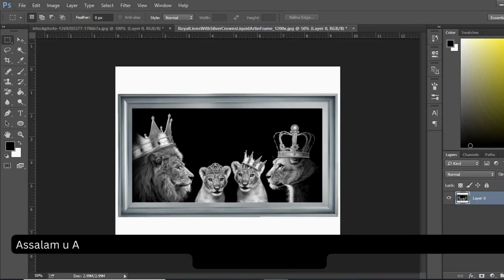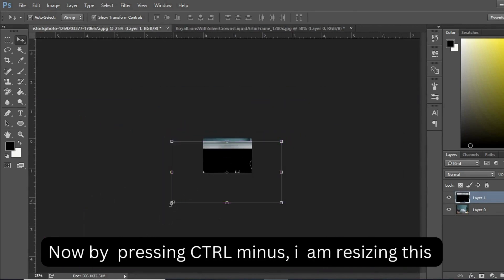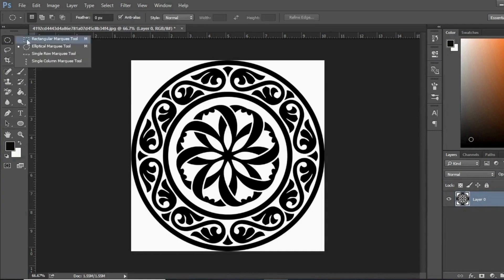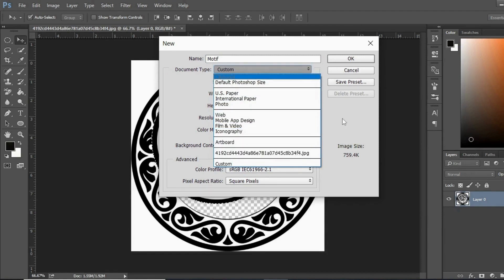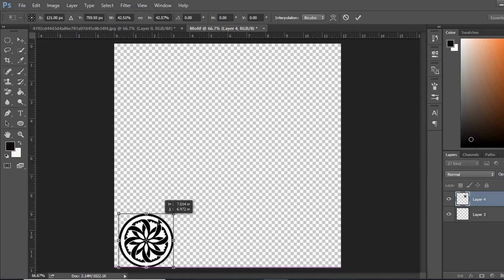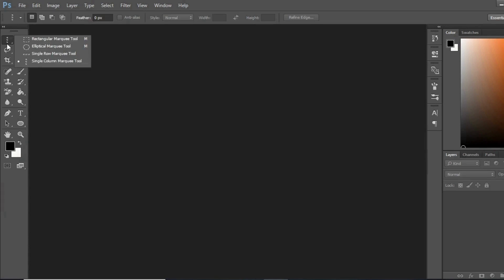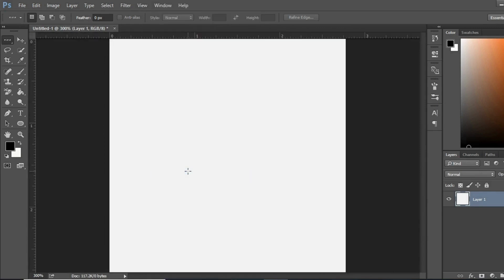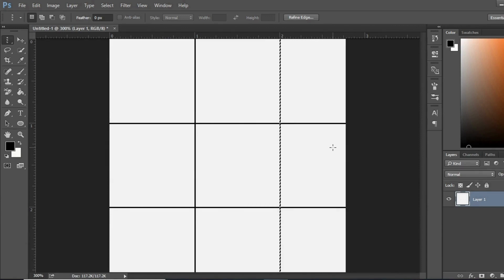Marque Tool - Adobe Photoshop For Beginners in English - Class #01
Assalam u Alaikum Everyone, here's Class1 of Photoshop for Beginners series.

In this class you will learn marquee tool, I will teach you about, how to use marquee tool in photoshop deeply, how to work smart with marquee tool, and you will also learn new feature in photoshop cc.

If you want to share your artwork and discuss the Facebook All Type Tutorials - Community Group. You can contact through my linkedin and Instagram.

My name is Rabia Younas, and I am Graphic and Textile Designer. I have my main degree in Textile design. I am also learning Interior design as well. I have experience of 2+ years. I've started this training for anyone who wants to learn in a professional way.

Jazak Allah
Allah Hafiz